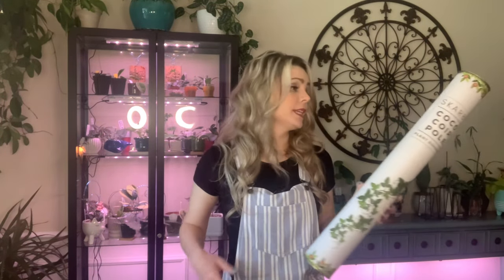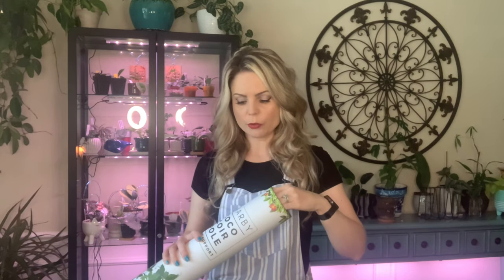Plant Tools And Accessories For Houseplants That I Enjoy!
In this video, I will share plant tools and accessories for houseplants that I enjoy using. These plant products make this hobby so much easier and more fun. You will find all links to products below.

Links to products:
~ SKARBY 2 Pack Coir Totem Pole 24"

~ Eco-Friendly 1- FT Fiberglass Garden Stakes

~ VELCRO Garden Tape

~ Strawberry Planting Forks

~ 1000ml Squeeze Bottle

~ 500ml Squeeze Bottle

~ 5mm Wide Flat Craft Wire

~ Soldering Iron Kit

~ 2 Oz Shot Cups

~ 3 Oz Shot Cups

~ Fiskars Micro-Tip Pruning Shears

~ 5 Oz Stainless Steel Scoop

~12 Oz Stainless Steel Scoop

~ Pot Hole Mesh Pad

~ Hand Stamped Plant Markers